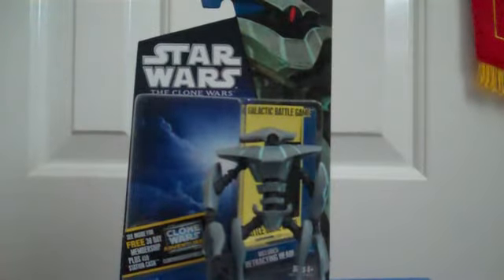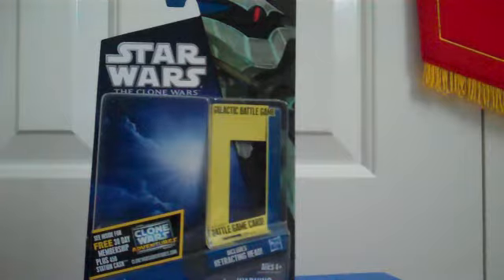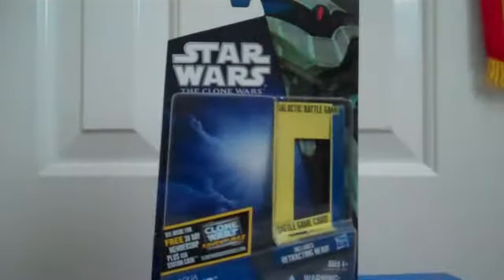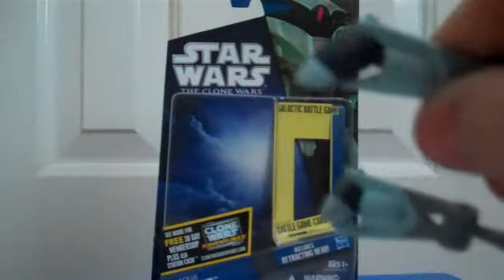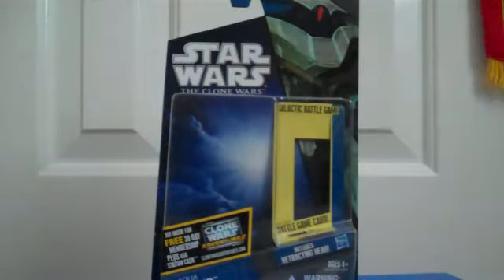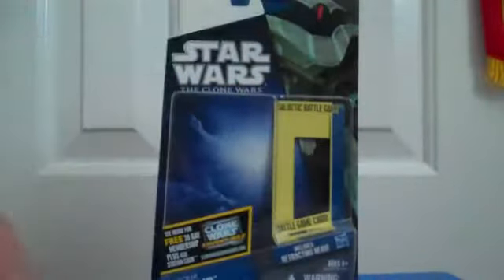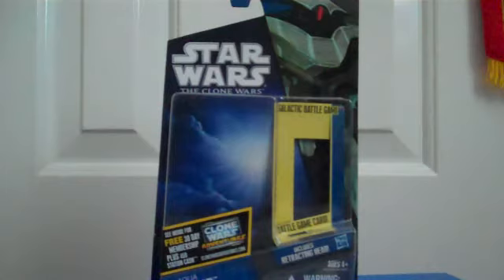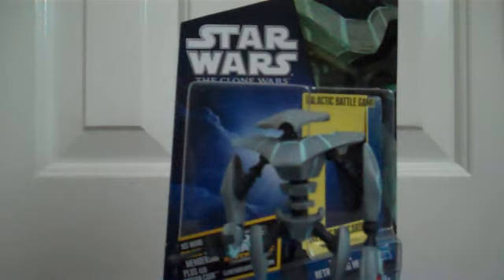Star wars the clone wars aqua droid review